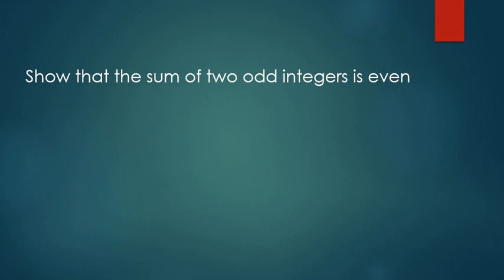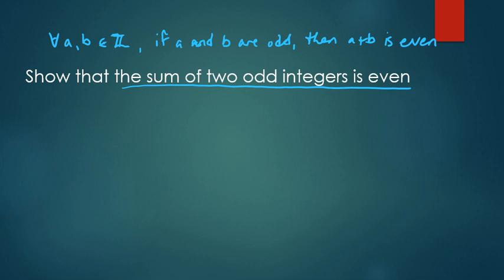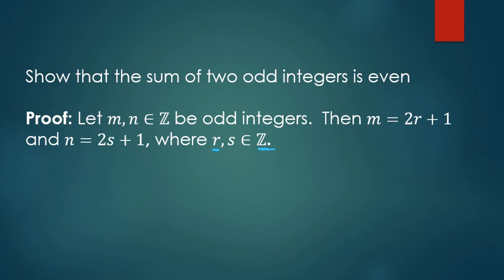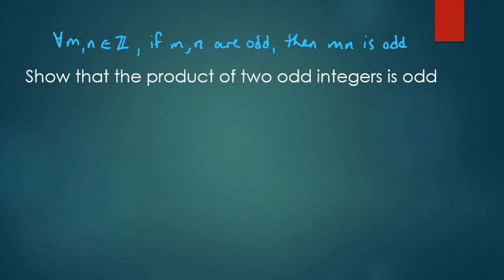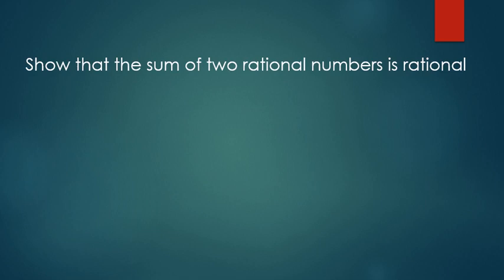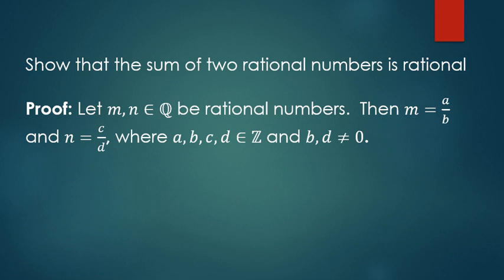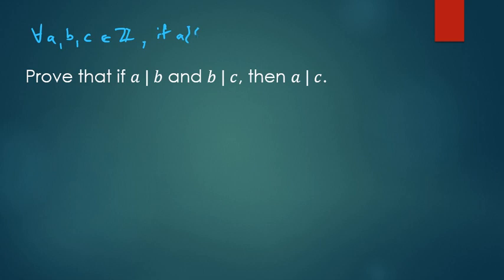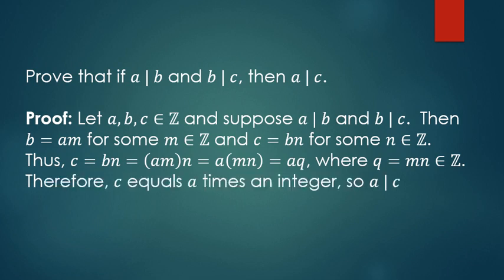Discrete Mathematics - Direct Proof Examples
Sample proofs of mathematical facts using the method of direct proof